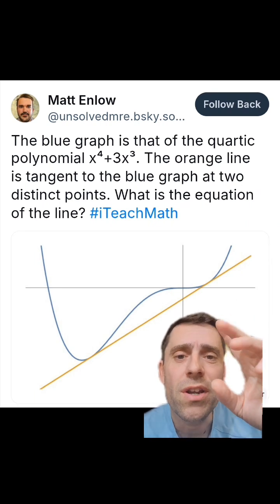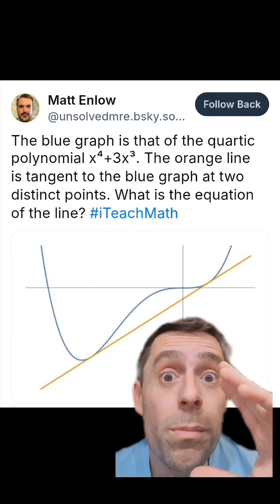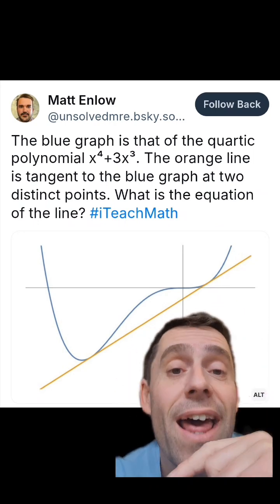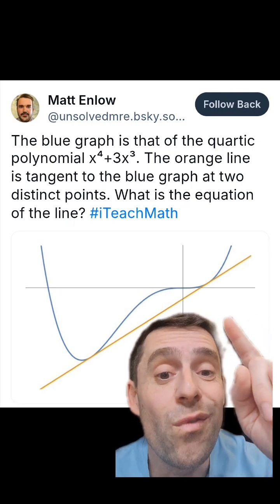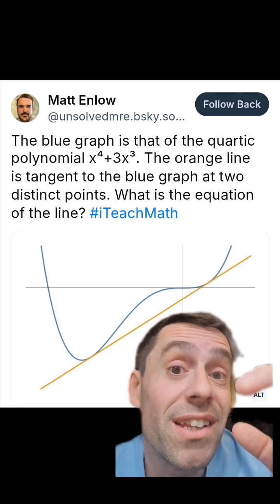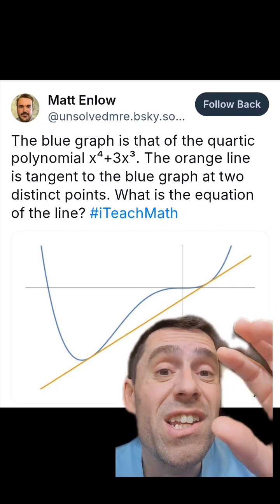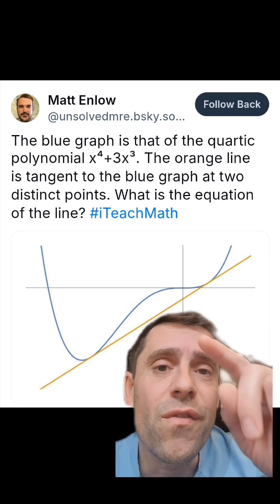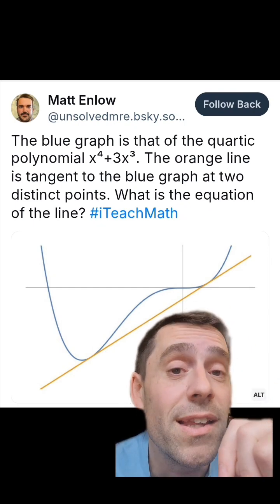A really cool problem about a double tangent line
In this problem, algebra is definitely better than calculus! (Problem thanks to Matt Enlow.)